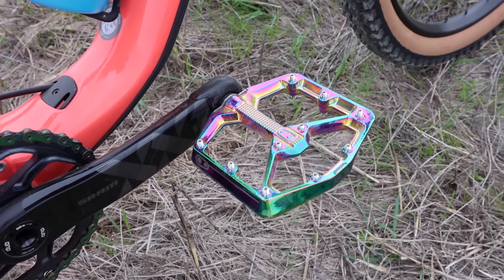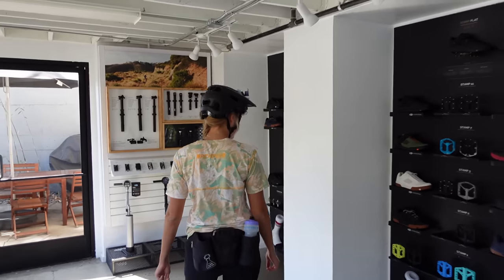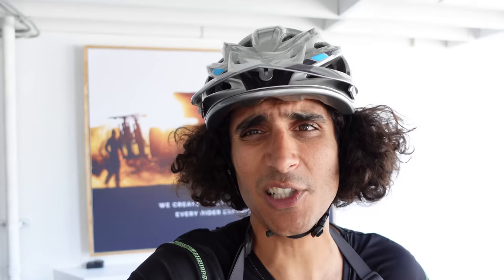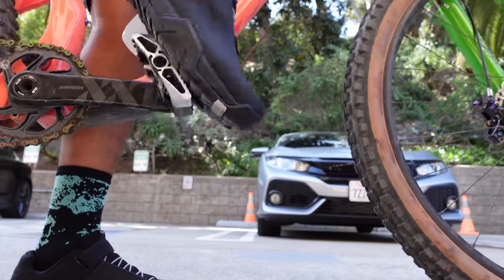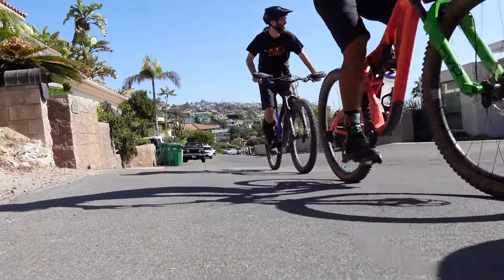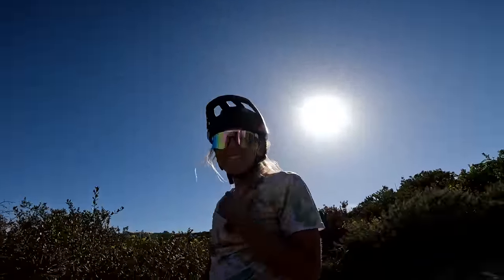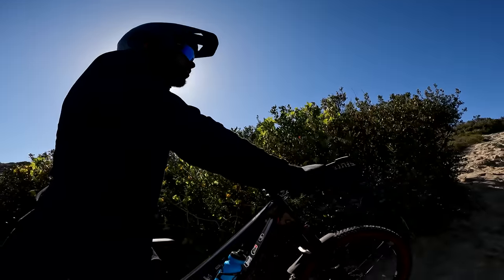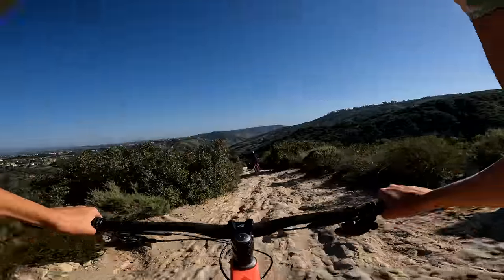Trying Clipless Pedals For The First Time! (SHOCKING)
We love using flat pedals on our mountain bike but we have always been curious how clipless pedals feel! So we head to Crankbrothers to swap out our flat pedals for some new Mallet E clipless pedals and see what all the hype is about! What do you think, clipless or flat pedals?

✅ Look for hydration? Our favorite Nutrition for riding!

Our Bike Builds:

Fork and Shock: DVO Diamond/ DVO Topaz (Code "Awesomemtb")

Our Address:
Mo and Hannah Awesome
8583 Irvine Center Dr # 153